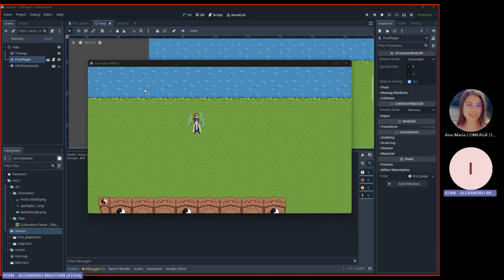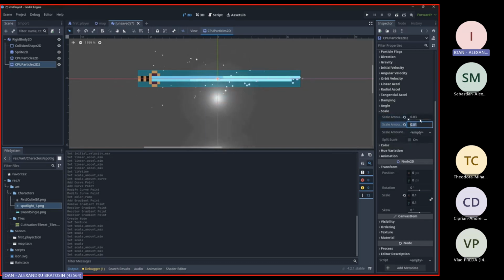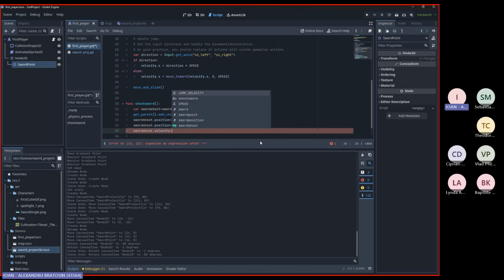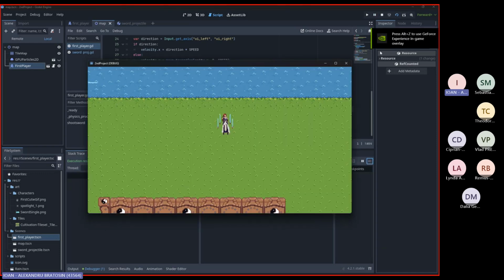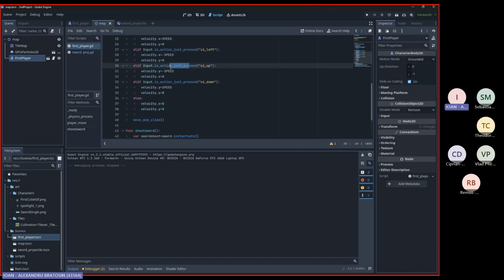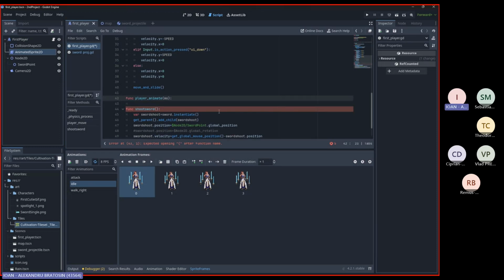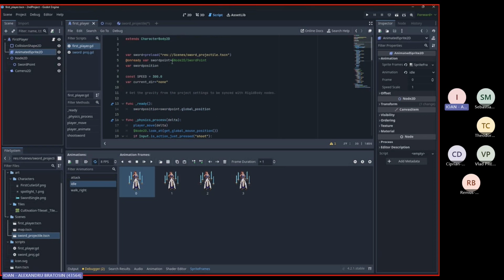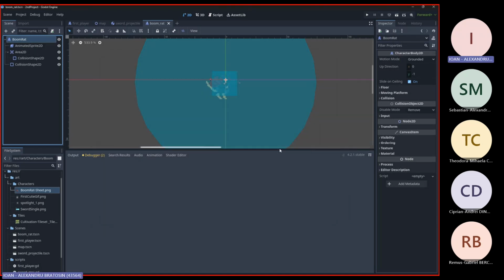Game Creation Godot and Pixel Art 2 20240118